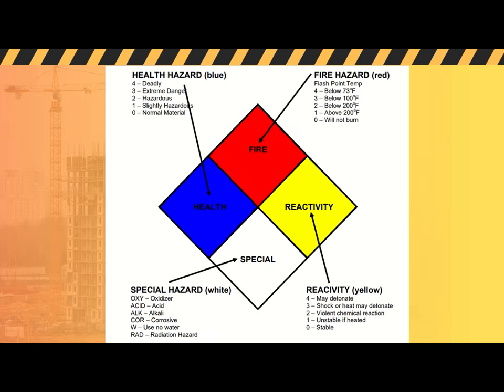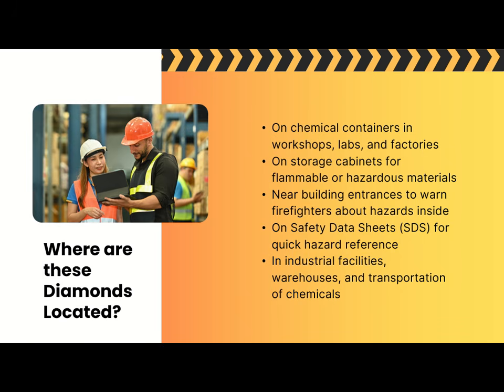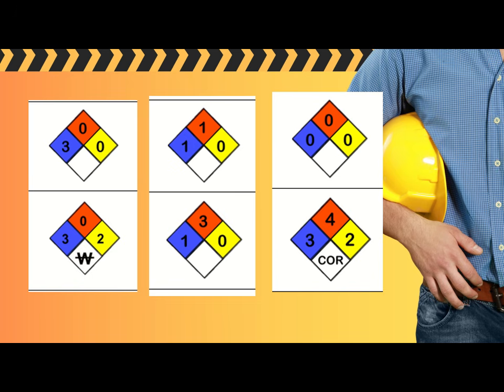Engineering CTE Saftey Video Part 2